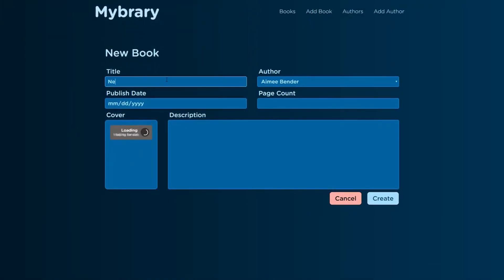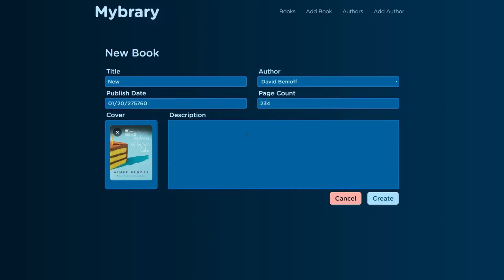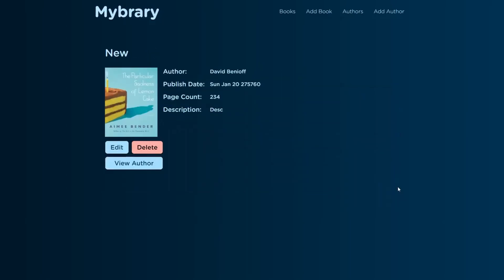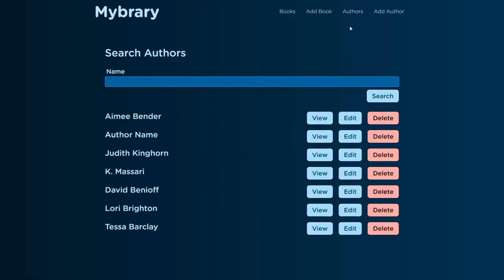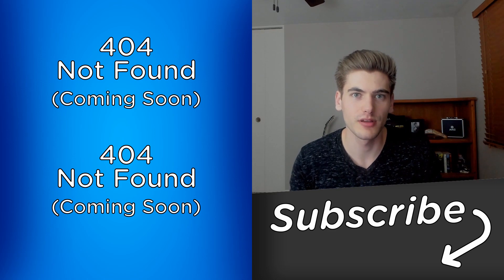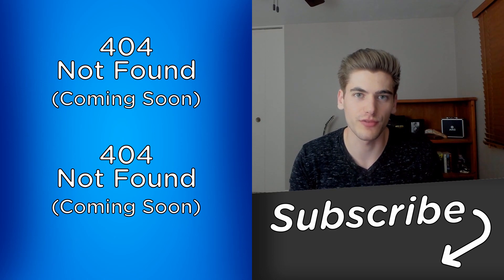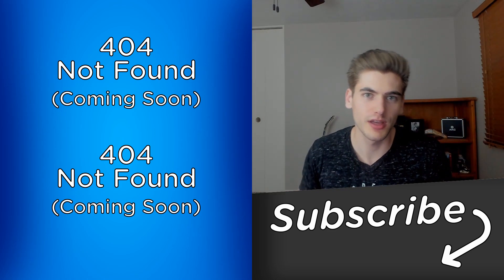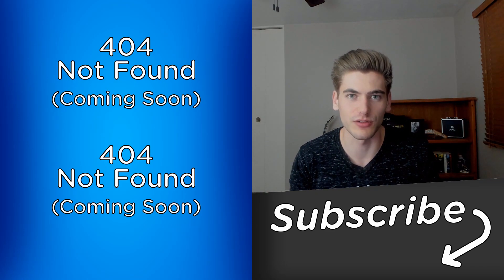Full Stack Web Development Course Introduction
This is the introduction to my free full stack web development course. In this course we will be creating a library application called Mybrary. This application will run on Node.js, Express, and MongoDB. During this course you will learn how the backend works. How to create your own backend. How to connect your server to a database. How to deploy a web application. And, how to style a professional looking website. By the end of this course you will have a complete understanding of the backend of a website and be able to create your own web applications.